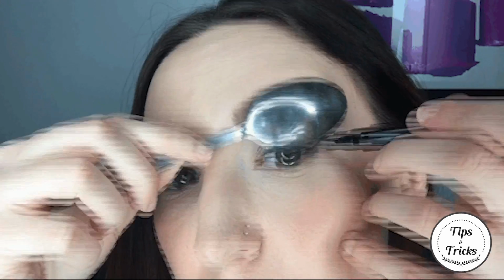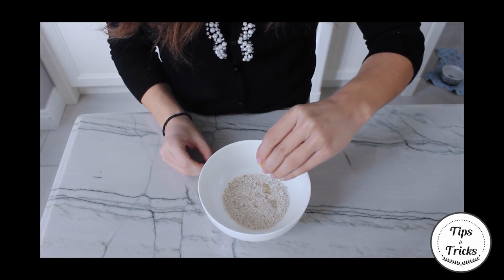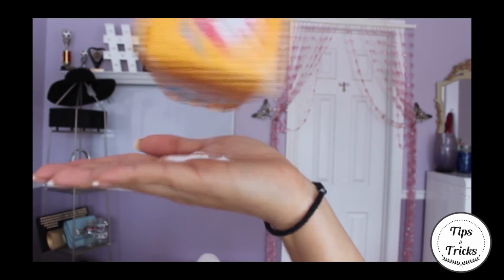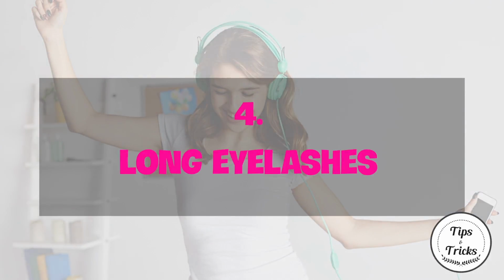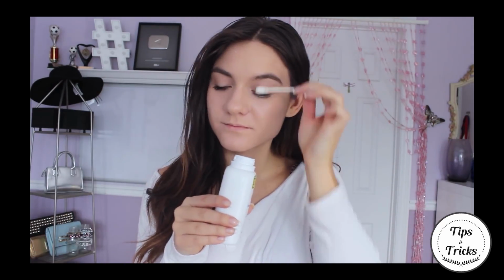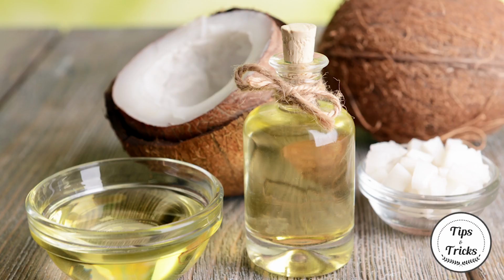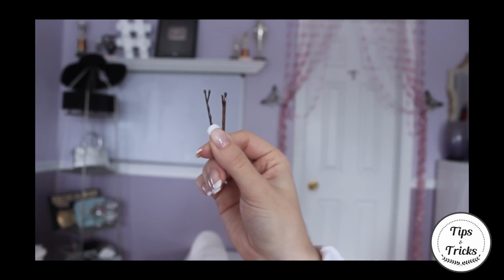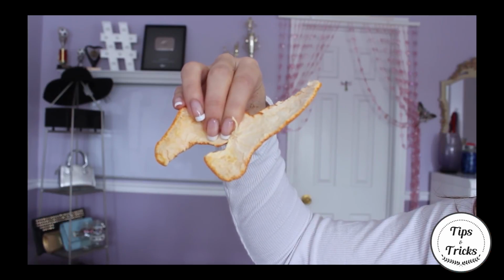7 BEAUTY HACKS To Make you GLOW UP for SCHOOL !!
CONNECT WITH TIPS & TRICKS